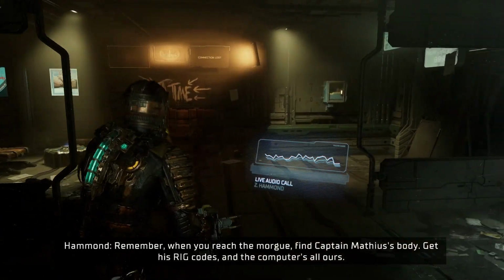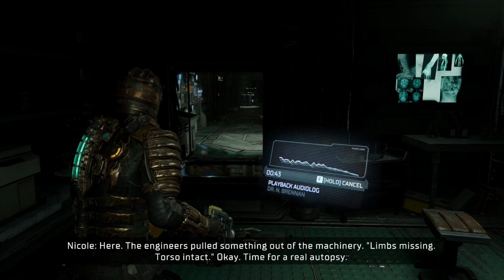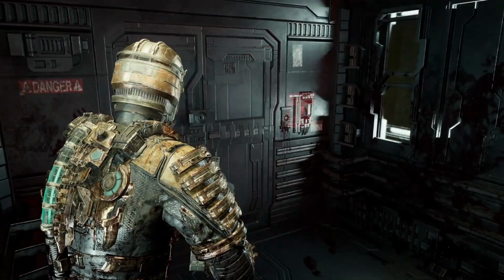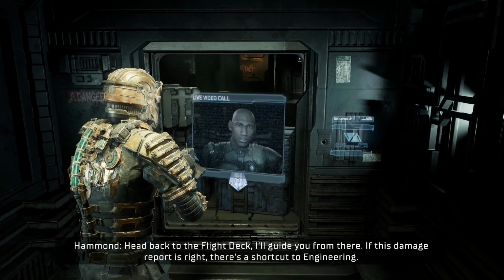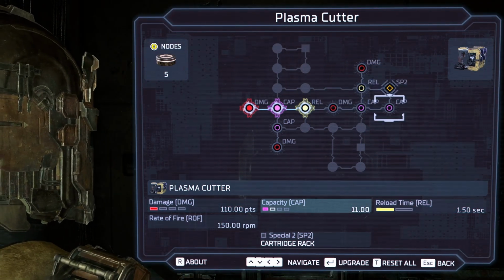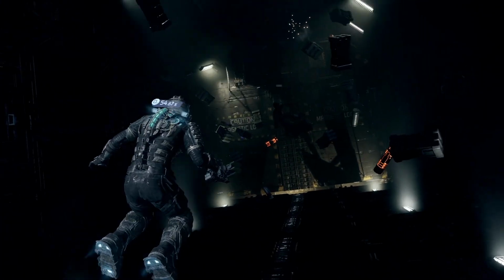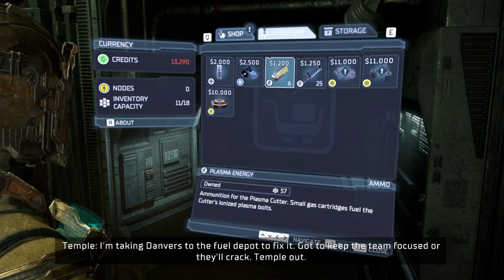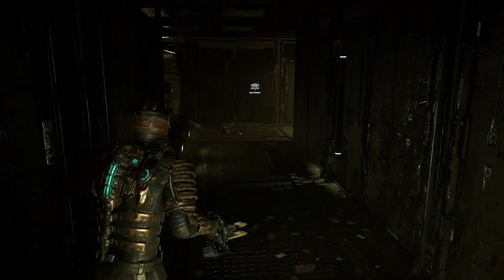Dead Space Remaster: Blowing it Sky High!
Join Porkchop as he tries to keep his sanity while following the story of Isaac Clarke. Will Dray and Spicey keep him from losing his mind or will they just add to the problem?